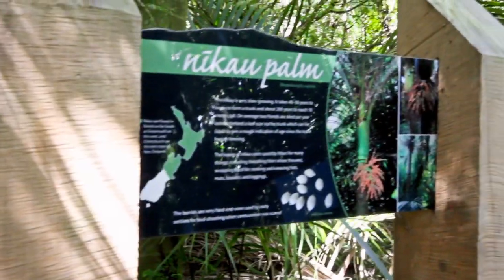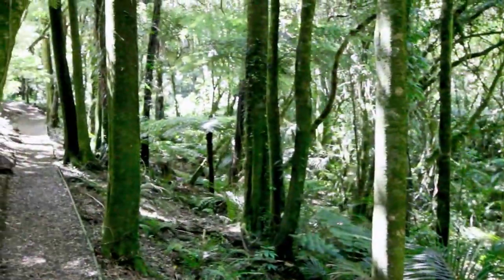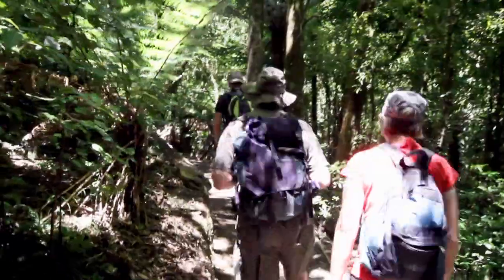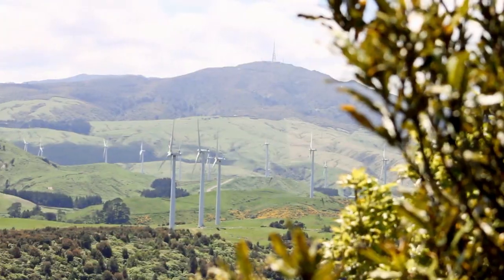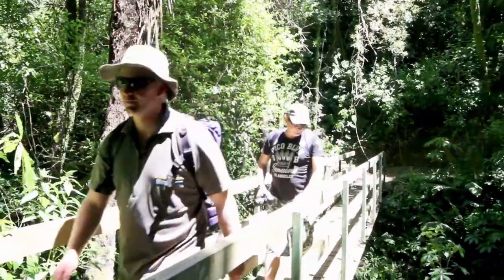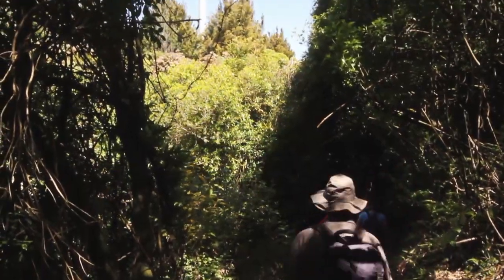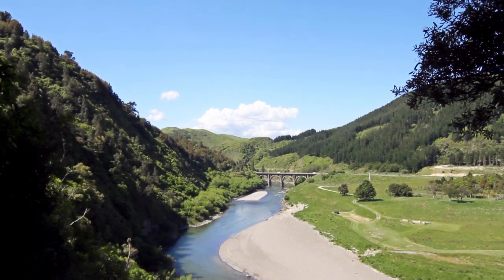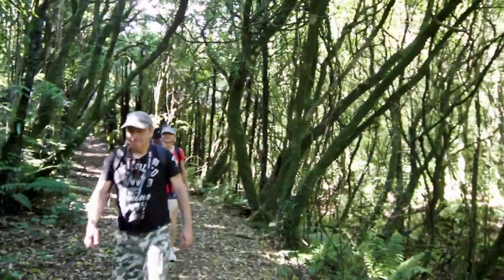Manawatu Gorge Track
The Manawatu Gorge Scenic Reserve has a distinctive landscape with steep greywacke ranges covered in native vegetation.

The Manawatu Gorge Loop Track is located at the Woodville end of the Manawatu Gorge Track approximately 15 km east of Palmerston North.

Turn off State Highway 3 onto Ballance Gorge Road and cross the Ballance Bridge to the carpark at the track entrance.